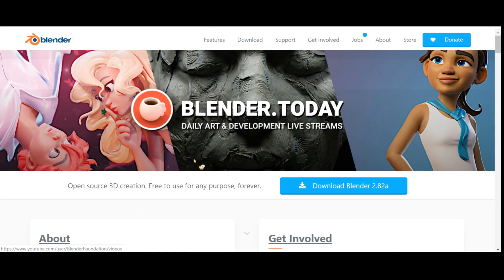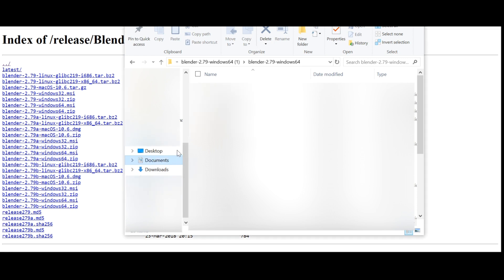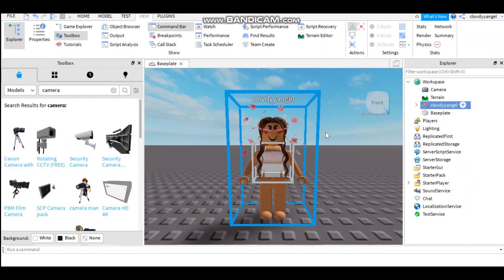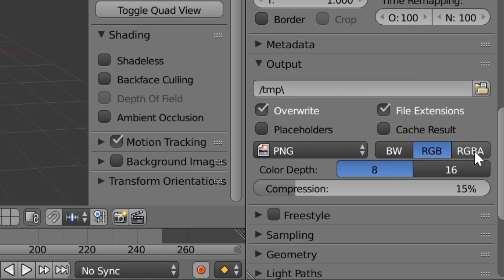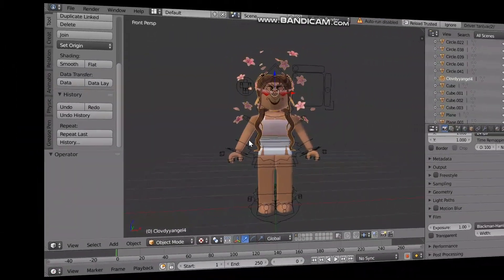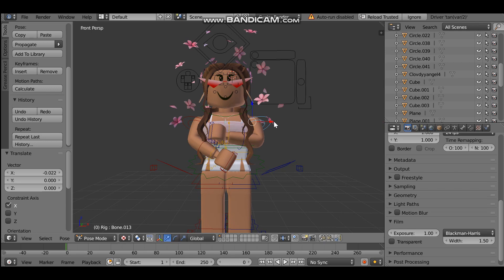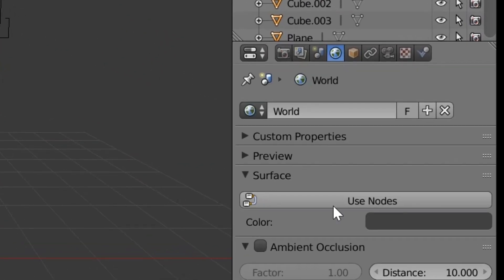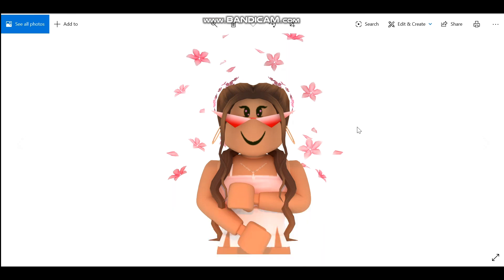BEGINNERS GFX TUTORIAL using RIGS ~ easy! ☆ | Tutorials | Astra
➳ today I am going to be doing a tutorial on how to make a gfx using rigs!

➳ how to get a shoutout & gfx/thumbnail: ↓
✧buy my GFX/thumbnail request shirt ~ put it on your insta story and tag me!
✧be subbed with notifications on ~ need proof!

~ comment on what else you would like to see on my channel!
~ turn the video to the highest quality! ♡

─── ･ ｡ﾟ☆: *.☽ .* :☆ﾟ. ───

★H O U S E / R O O M - I N F O★
★cost: n/a
★bills: n/a
★gamepasses used: n/a
★time taken: n/a

─── ･ ｡ﾟ☆: *.☽ .* :☆ﾟ. ───

༄✧ G O A L S ✧༄

─── ･ ｡ﾟ☆: *.☽ .* :☆ﾟ. ───

♡ thank you so much for checking out my channel! I hope you all have a wonderful morning, afternoon, or evening wherever you are! stay positive and don't forget to smile! remember you are perfect just the way you are, you're loved! ✩˚｡⋆༉‧˚✧˚.༄

~ angel ♡
ﾟ*☆*ﾟ*☆*ﾟ*☆*ﾟ